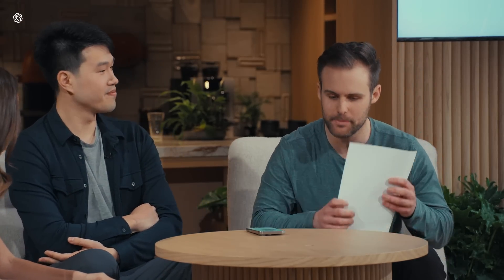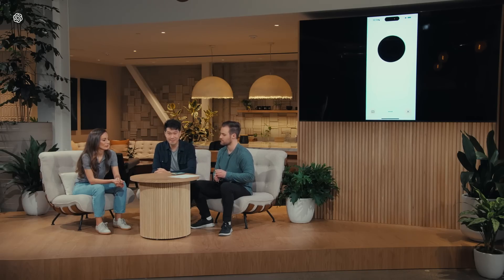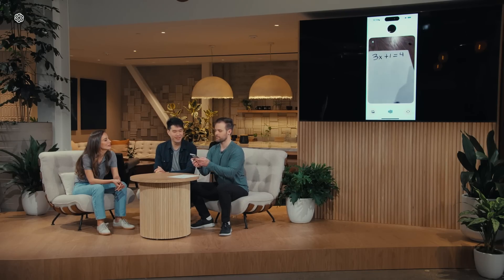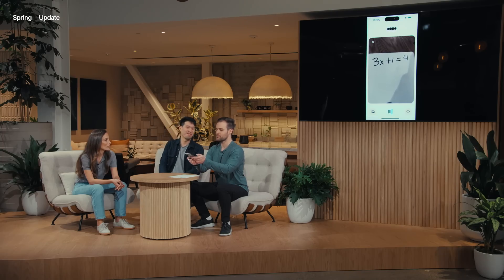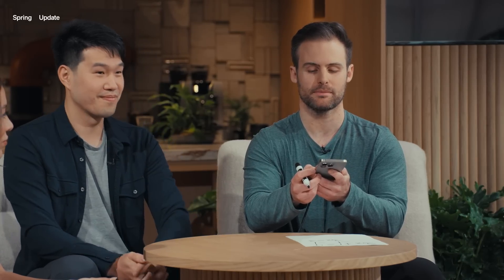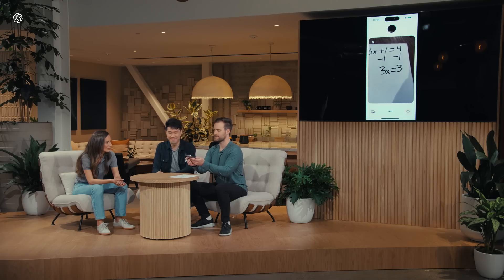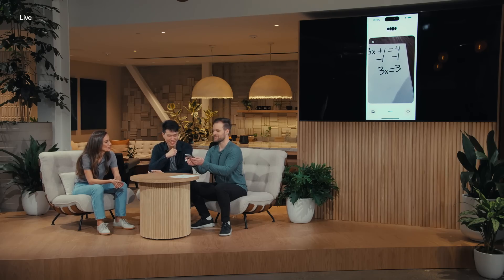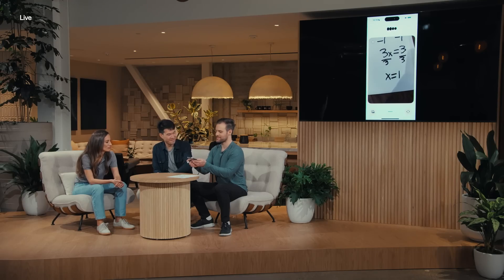Live demo of GPT-4o vision capabilities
This was a live demo from our OpenAI Spring Update event.